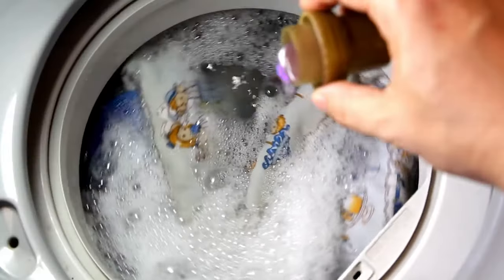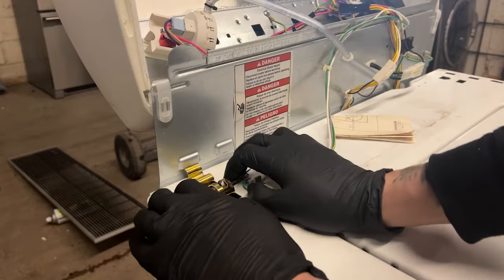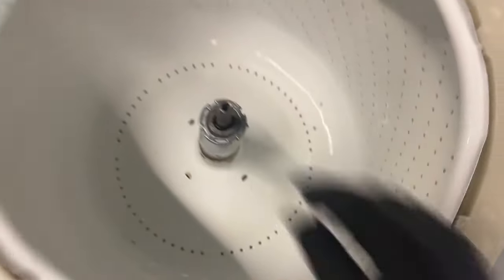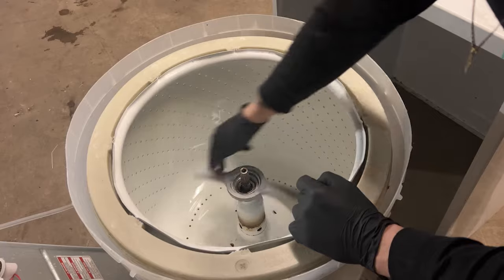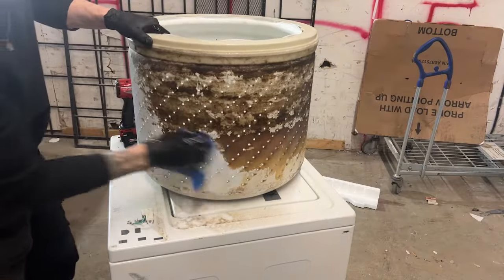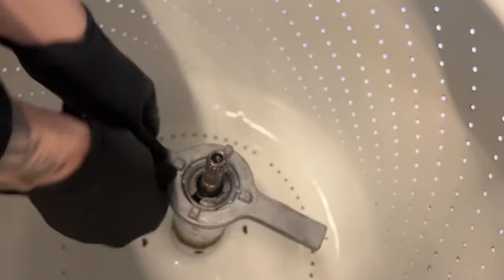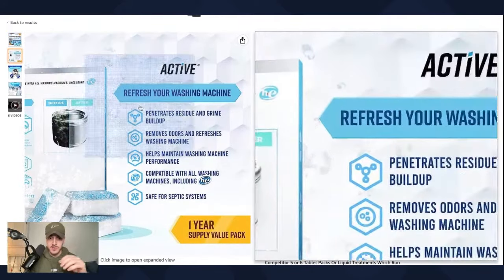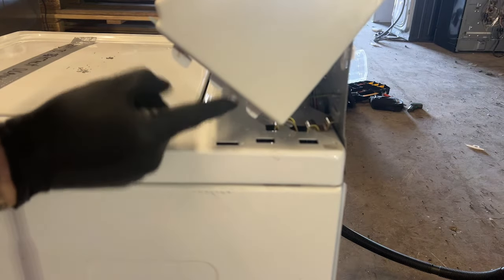Top Load Washer Smells Like Rotten Eggs | The GROSS Reality & ULTIMATE Fix Tutorial (2024)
In this video, we show you how to finally FIX a Top Load Washer that Smells Like Rotten Eggs! These washer pods are GUARANTEED to destroy a stinky washer

📝 SHOW NOTES 📝

1️⃣ The CURE for a Stinky Washer
2️⃣ Ultimate Spanner Wrench
3️⃣ The BEST Steamer

1️⃣ Milwaukee Drill
2️⃣ Socket Set
3️⃣ Phillips Drill Bits
4️⃣ Pry Bar

Timecodes
0:00 - Intro
0:17 - Introduction
0:14 - Washing Machine Disassembly
1:05 - Removing Chassis
1:25 - Removing Agitator
1:40 - Spanner Nut Removal
2:45- Removing Inner Drum
3:00 - Cleaning Outer Tub
3:25 - Cleaning Inner Tub
4:05 - Washing Machine Reassembly
4:15 - Inner Tub Reassembly
4:20 - Spanner Nut Reassembly
4:45 - Agitator Reassembly
4:55 - Active Cleaning Pods
5:40 - Chassis Reassembly
6:15 - Outro